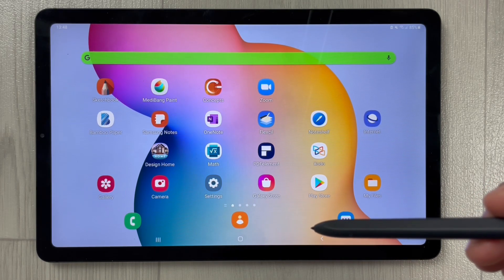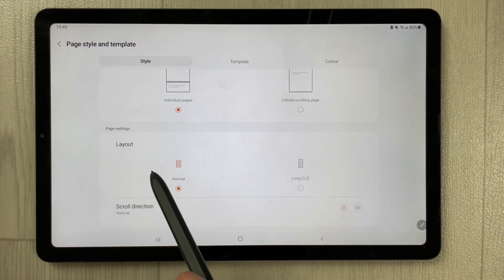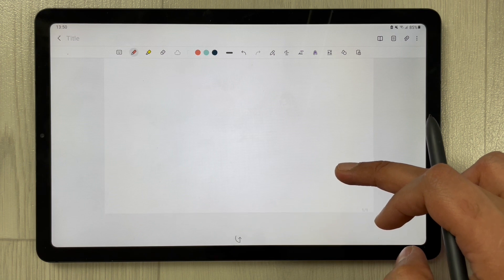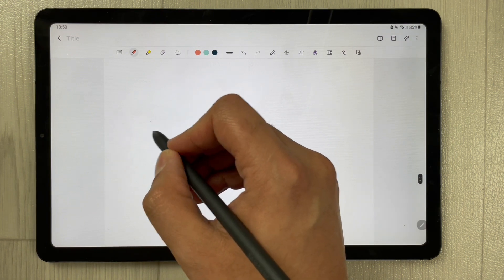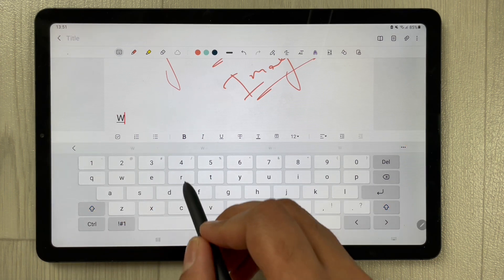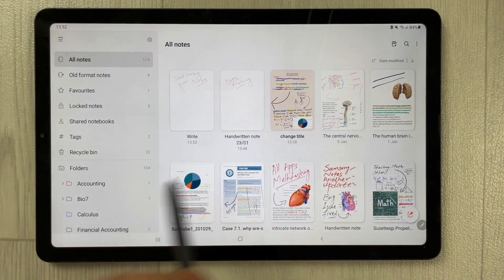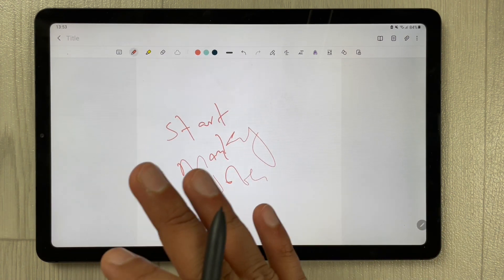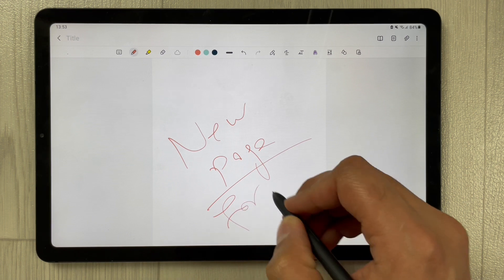How to Add Pages in Samsung Notes by Dragging - Drag Up or Left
In this video i am showing how to add pages in samsung notes. You have to change settings in page style and templete and then by just dragging upward and dragging towards left, you can insert pages into your notes.